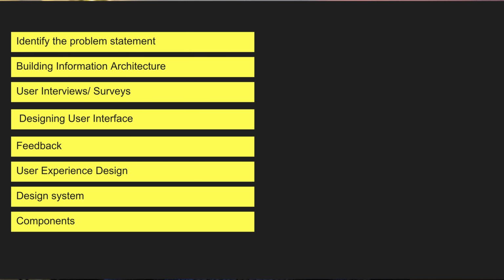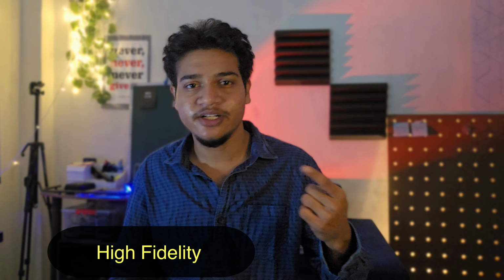What should I add in my Portfolio and resume for UI/UX designer role ?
Hello People, My name is Dev Kant Singh. I post videos on self growth , self development .

Recommended laptops -
Option 1
Option 2
Option 3 ( recommended , one time investment )

Camera( Go Pro )
Office chair

Books for designing -
The design of everyday things
Steal like an artist

Recommended Laptop -
Option 1
Option 2

Self Growth books-
Books to read for self growth, finances and personality development:
Megaliving + the greatest guide
How to win friends and Influence people
The psychology of money
Think and grow rich
The Alchemist